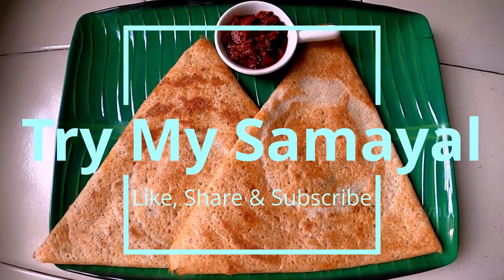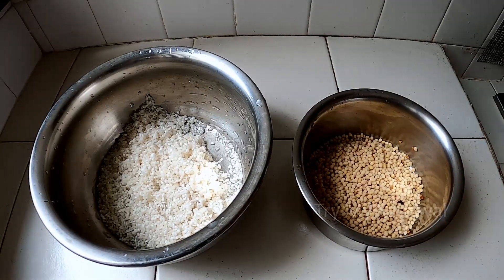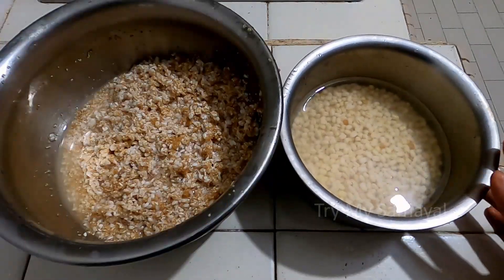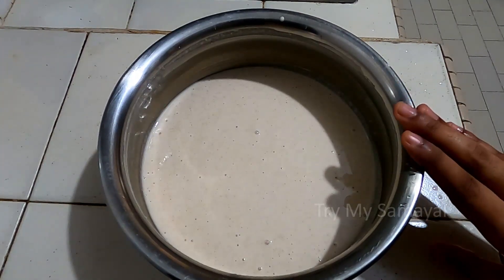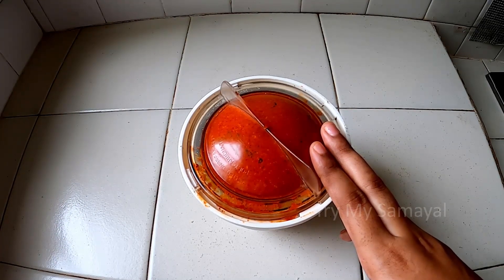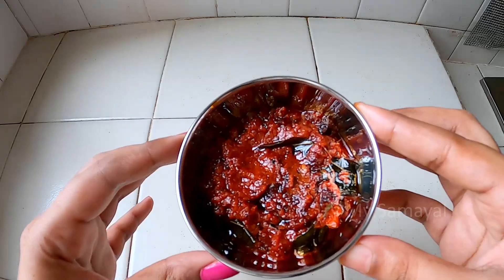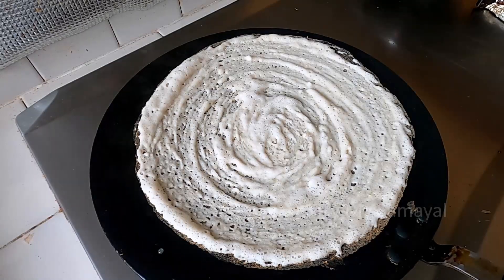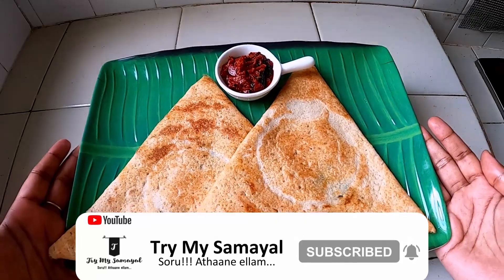Broken Wheat Dosa With Instant Spicy Chutney Recipe in Tamil | Healthy Breakfast and Dinner Recipe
Ingredients:
For Idli/Dosa Batter:
Idli Rice/Ponni RIce - 1 Cup
Broken Wheat/Godhumai Ravai - 1 Cup
Urad Dhal - 1/2 Cup
Fenugreek Seeds/Vendhaiyam - 1/2 Tspn

Broken Wheat has got many names like cracked wheat/godhumai ravai/samba godhumai or dalia. Here, I've shared a simple recipe to prepare a batter which you can use it to prepare both idlies and dosas.
Broken wheat is known for its health benefits. It has high amount of fibre which is helpful for people who are in their weightloss regime. It is also good for diabetic patients as it controls the blood sugar level.
I've also shared an instant spicy chutney which you can prepare and store upto 10 days. This spicy chutney goes well with idli and dosa. Please do give this recipe a try and do let me knownhow you like it?

| Broken wheat dosa recipe in tamil | healthy breakfast recipe | dinner recipe in tamil | Dalia recipes | godhumai ravai recipe | samba godhumai rava dosa recipe | kara chutney recipe |
Instant spicy chutney recipe | diabetic diet recipe | weightloss food recipe | diet recipe | food for diabetic |